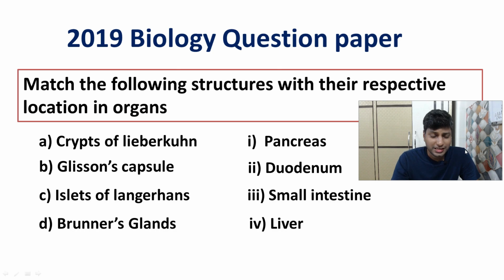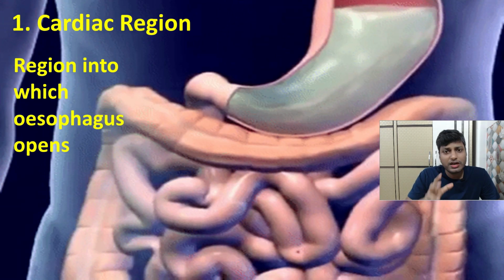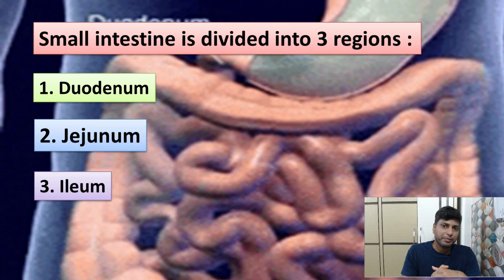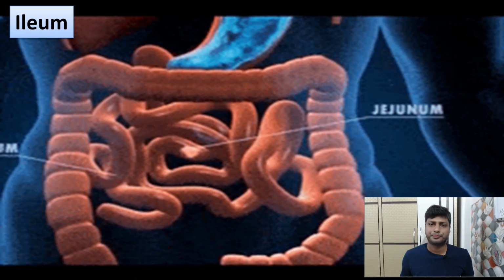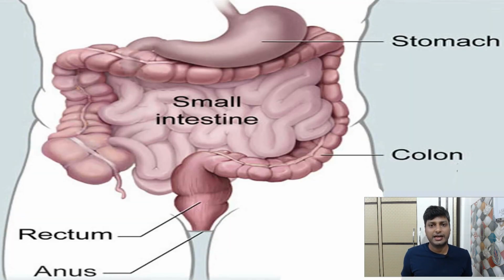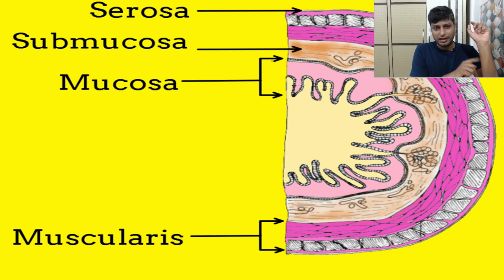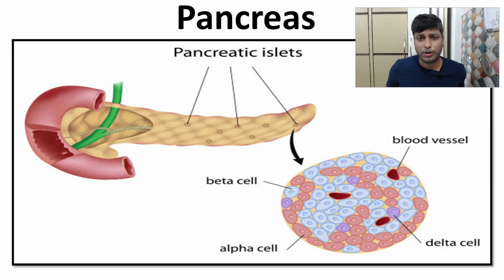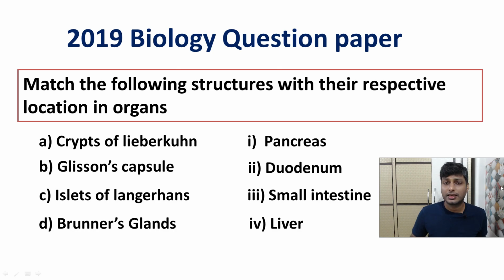What is human digestive System ?????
Hello Students,
 Welcome to Onepagebiology. I hope you all are doing fine. In this video you can find explanation to the concept of human digestive system.  I have discussed different  parts of alimentary canal. I have covered mainly 3 parts : a) Stomach b) Small Intestine and c) Large Intestine.
The video covers the basic explanation to the question which was asked in 2019 biology question paper. I hope the students find the video beneficial for 11th CBSE as well as NEET preparation.
Also you mention your suggestions in comment box.
See in guys in next video with some another biology concept.